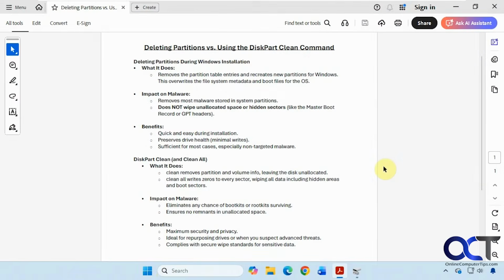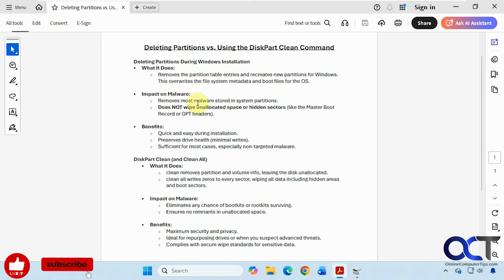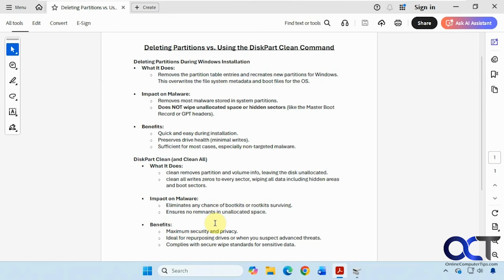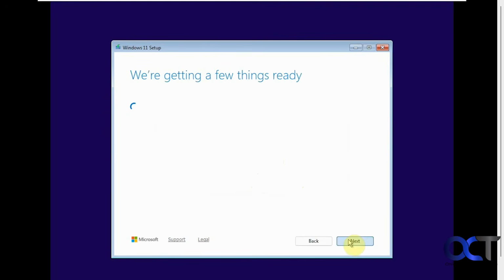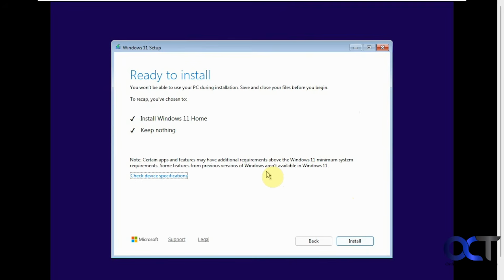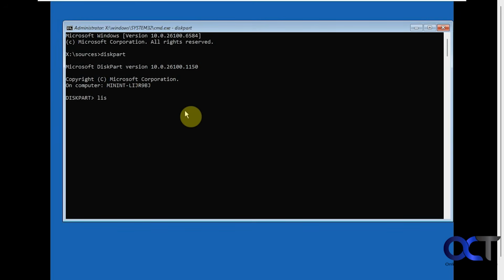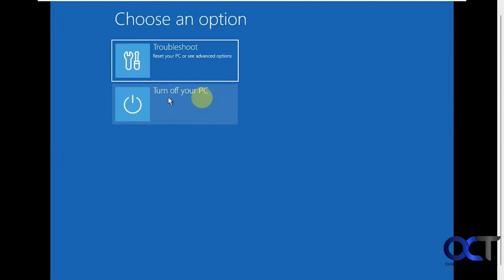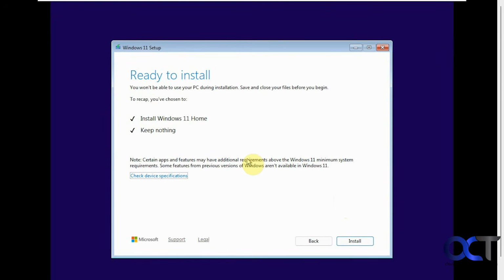Securely Wipe a Drive Before Installing Windows – DiskPart vs. Partition Delete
Before reinstalling Windows, should you delete partitions or use the DiskPart clean command? In this video, we break down the key differences between these two methods and explain which one is best for securely wiping your drive and removing malware.

Deleting partitions during Windows setup is quick and easy, but does it really clean everything? DiskPart clean (and clean all) goes deeper, wiping hidden sectors and boot records for maximum security. We’ll cover the pros and cons of each method, when to use them, and why one might be better for privacy and malware protection.

0:00 - Introduction
0:35 - Deleting partitions vs. using the DiskPart command
2:05 - Viewing disk configuration with Disk Management
2:32 - Booting with the Windows installation media and deleting partitions
3:59 - Booting with the Windows installation media and using DiskPart clean all
5:35 - Booting back to the Windows installation media to continue installing Windows